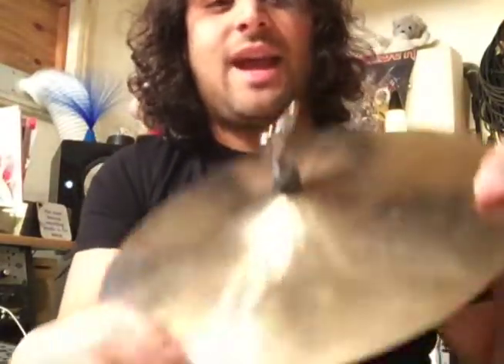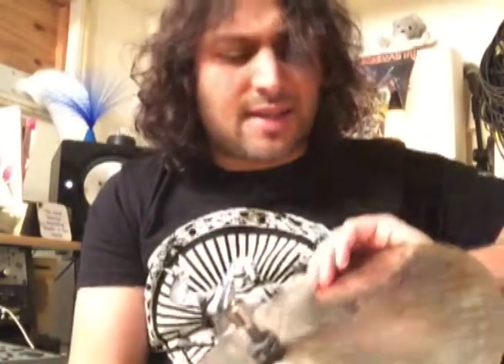SALANTSOUNDTV-Sabian HHX Groove Hats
Sabian Groove Hats!